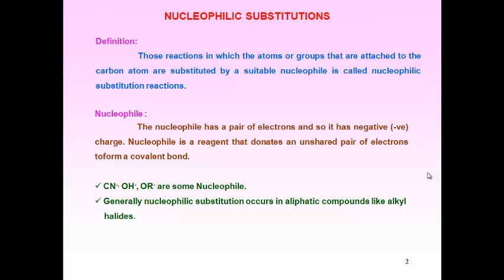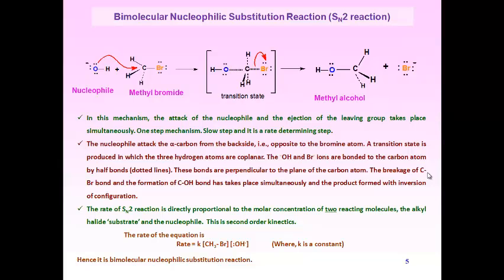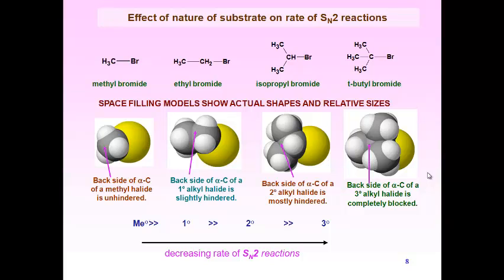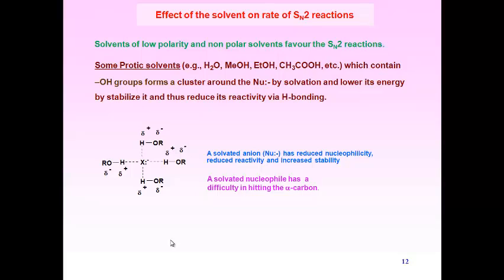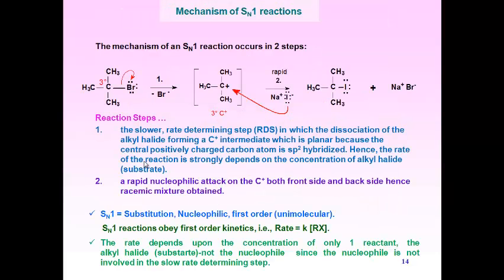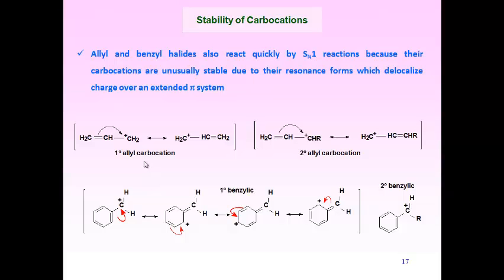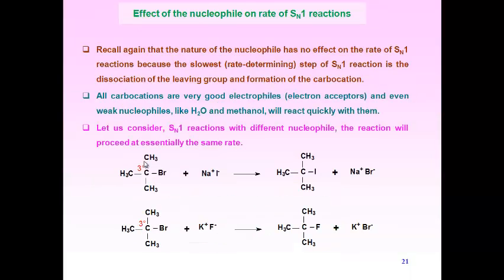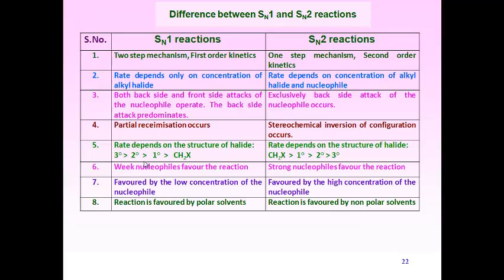ICT ELRC - NUCLEOPHILIC SUBSTITUTION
DR.J. INDIRA -  NUCLEOPHILIC SUBSTITUTION REACTIONS OF ALKYL HALIDE  @ VCW